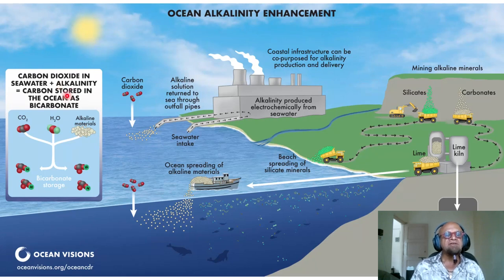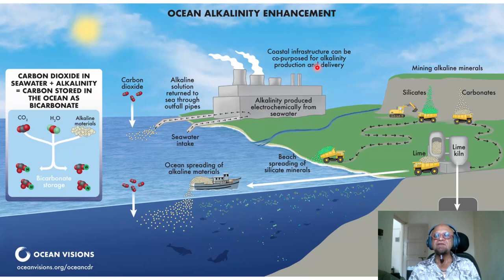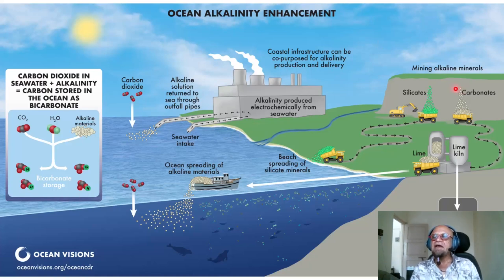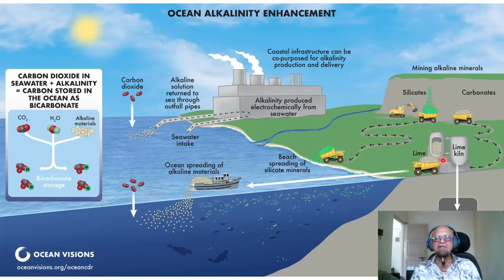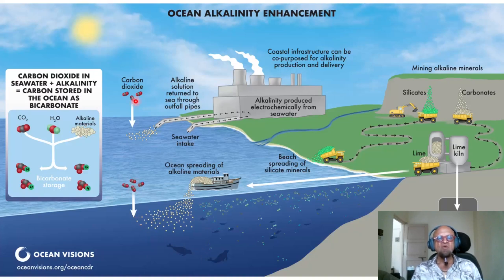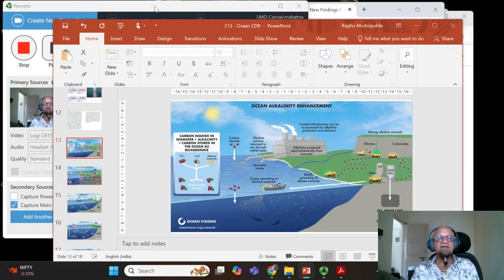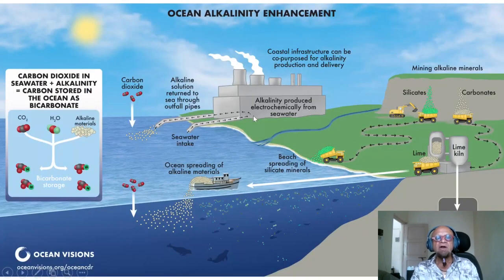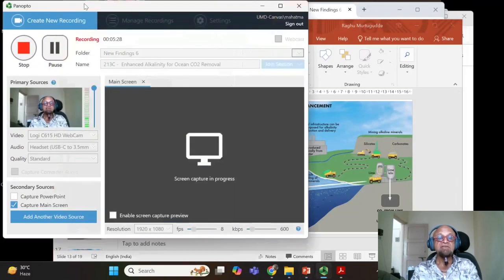7C - How would we Produce Alkalinity and Deliver it to the oceans for driving Additional CO2 uptake?